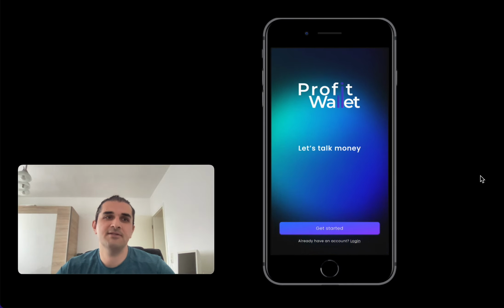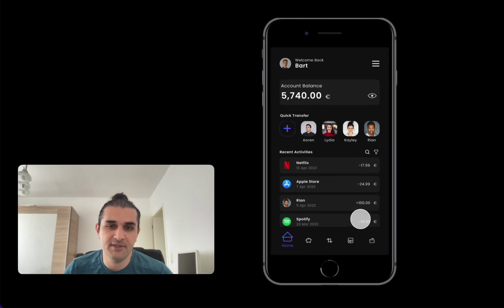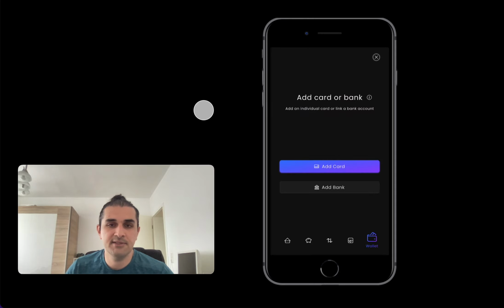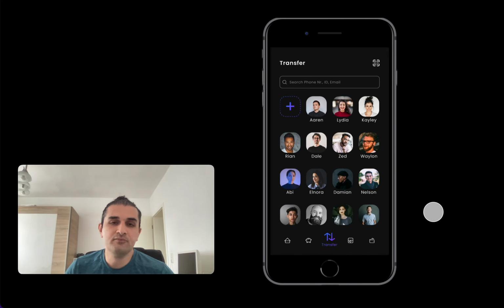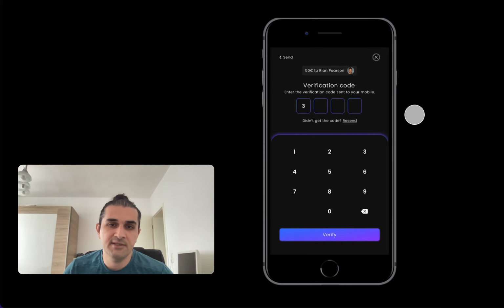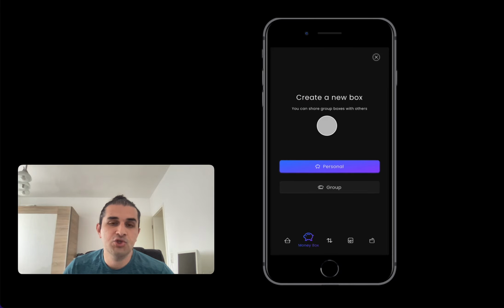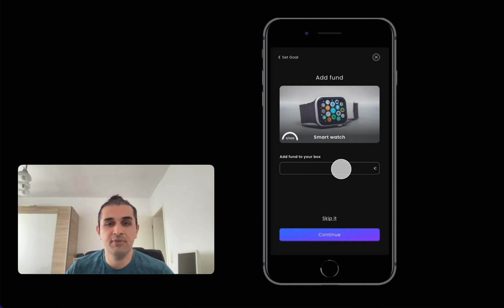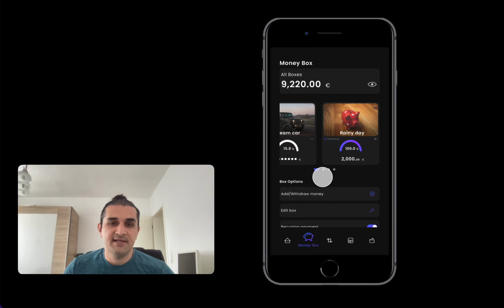UX/UI Case Study - E-Wallet Mobile App - ProfitWallet - Tour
Quick tour of ProfitWallet mobile app